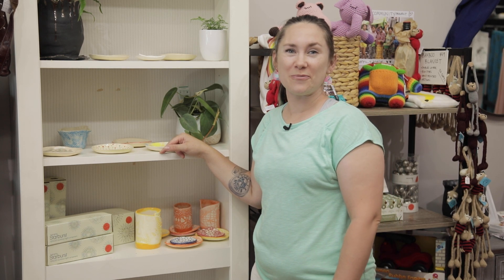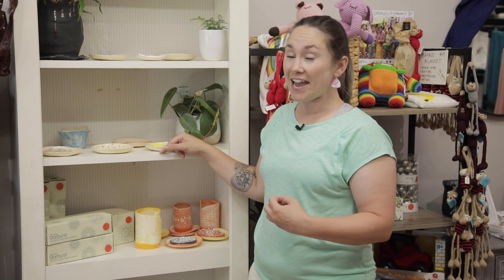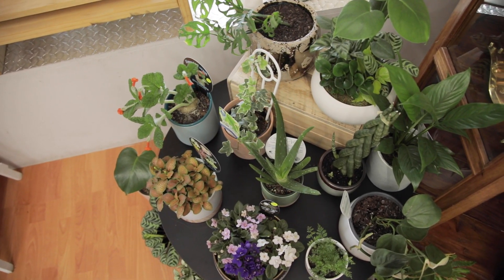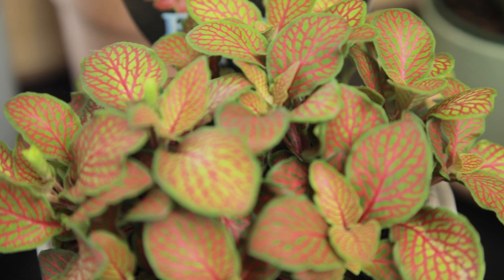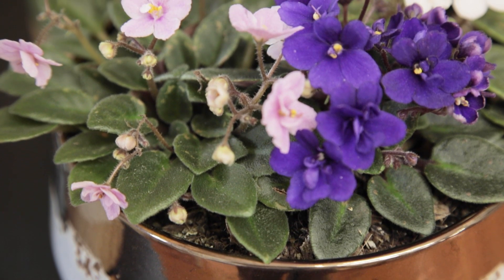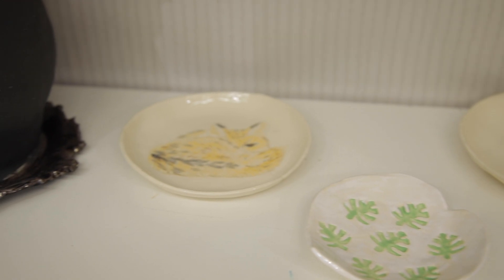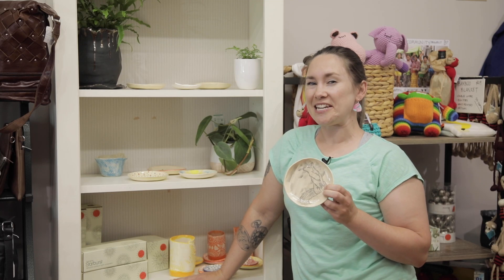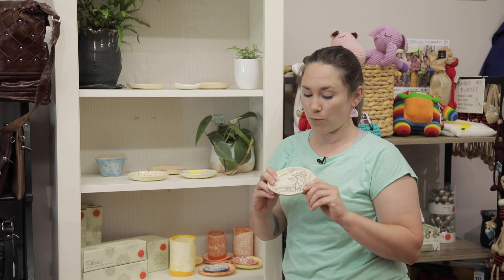Home Grown - Meet the maker series: Cats Live Here & Studio Bek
HomeGrown Gifts are full of amazing artists that supply their store. Over the next few months, we will be introducing you to their amazing suppliers who create the beautiful gifts that you can by.

First off, we have Bek :) from Cats Live Here & StudioBek.
Bek isn't just our awesome interviewer, but an amazing person who creates beautiful crafts - have a listen to her tips on both of her art work.